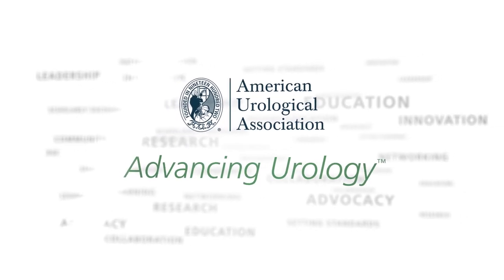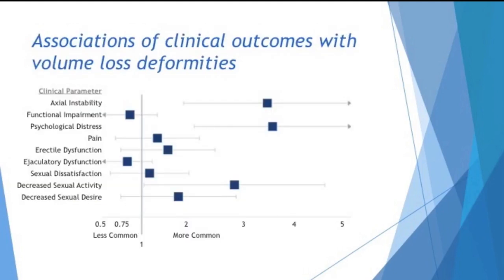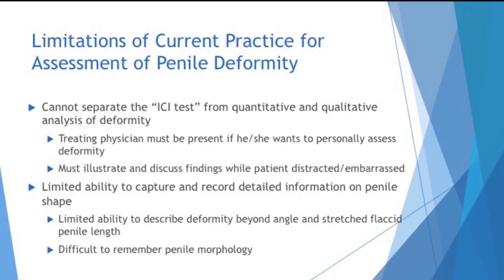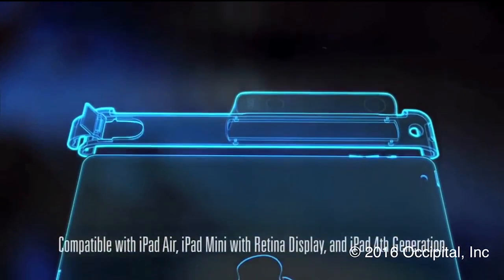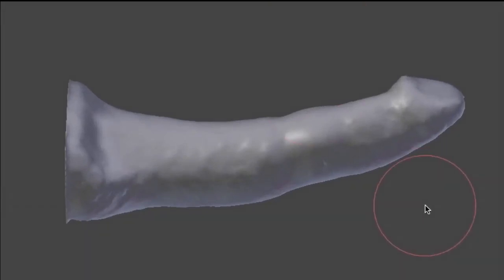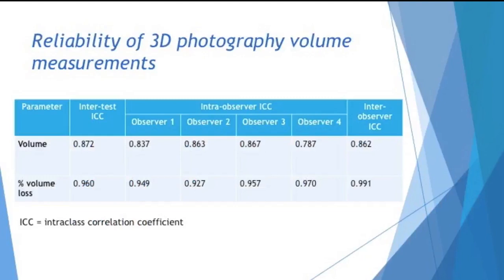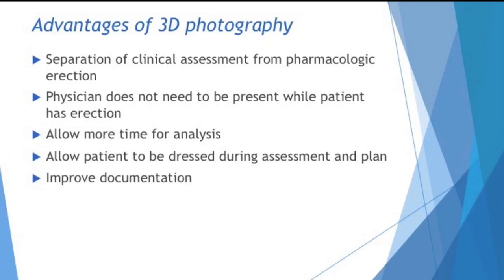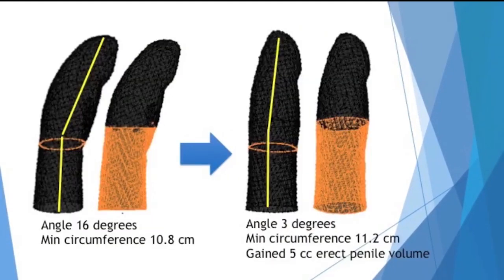AUA2017 V09-01: Three-Dimensional Photography as a Tool for Characterization of Penile Deformity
AUA2017 V09-01: Three-Dimensional Photography as a Tool for Characterization of Penile Deformity in Peyronie’s Disease

INTRODUCTION
Non-curvature penile deformities are prevalent and bothersome manifestations of Peyronie's disease (PD) that can result in functional impairment and psychological distress. The quantitative metrics that are currently used to describe these deformities are inadequate and non-standardized, which has historically been a barrier to clinical research and patient care. Our aim is to introduce three-dimensional photography as a technique to improve the evaluation of patients with PD, partially by the measurement of erect penile volume (EPV) and percent erect penile volume loss (EPVL), and to assess the reliability of measurements acquired by 3D photography.

METHODS
Six penis models were constructed using computer-assisted design software, and physical models were produced using a 3D printer. 3D photographs of each model were captured in triplicate by 4 observers using an inexpensive 3D camera (Structure Sensor, Occipital, San Francisco, CA). Computer software (Blender, Amsterdam, Netherlands) was used to generate automated measurements of EPV, penile length, minimum circumference, and maximum circumference. 3D images were then digitally reconstructed to restore each image to a non-deformed shape. Percent EPVL was calculated for each model as the percent difference between the EPV of the original model and the EPV after digital reconstruction. The automated measurements were then statistically compared to measurements obtained using water displacement experiments and a tape measure.

RESULTS
On average, 3D photography was accurate to within 0.1% for measurement of penile length. It overestimated maximum and minimum circumference by averages of 5.0% and 1.8%, respectively; overestimated EPV by an average of 8.6%; and underestimated percent EPVL by an average of 1.9%. All inter-test, inter-observer, and intra-observer ICC values were greater than 0.75, reflective of excellent methodological reliability.

CONCLUSION
Erect penile volume and percent EPVL are novel, highly descriptive metrics that may be useful in describing all variants of non-curvature, volume-loss deformities resulting from PD. These metrics can be quickly, accurately, and reliably determined using computational analysis of 3D photographs. Clinical research using 3D photography for assessment of EPV and percent EPVL will empower clinicians and researchers to better understand the clinical impact of penile volume-loss deformities and to study how these deformities respond to therapy.

Funding: Columbia University College of Physicians & Surgeons